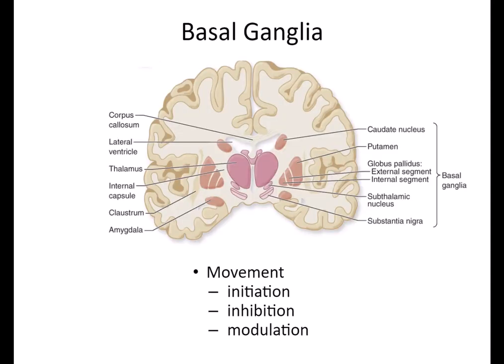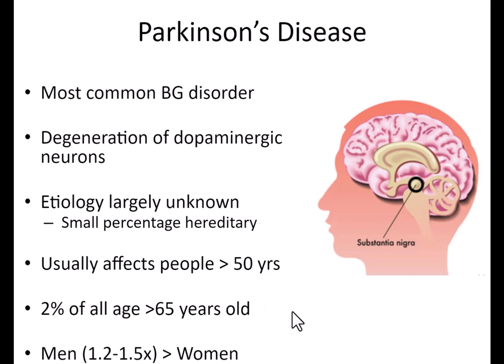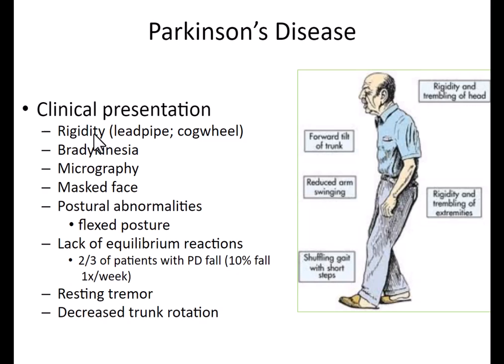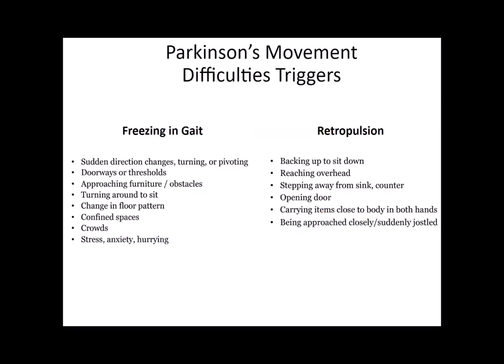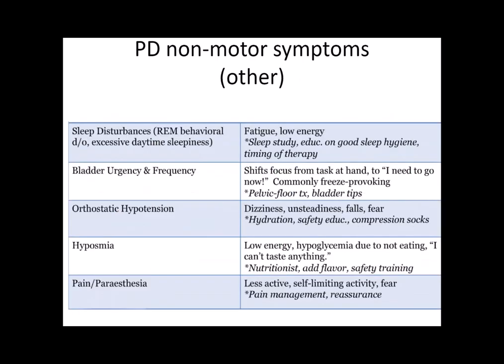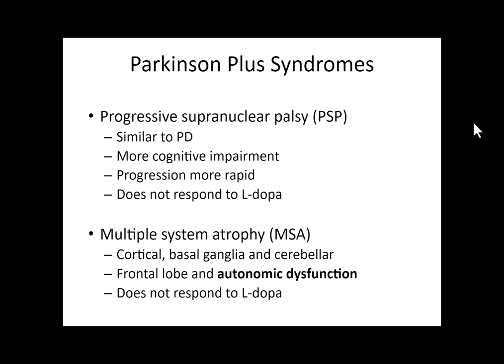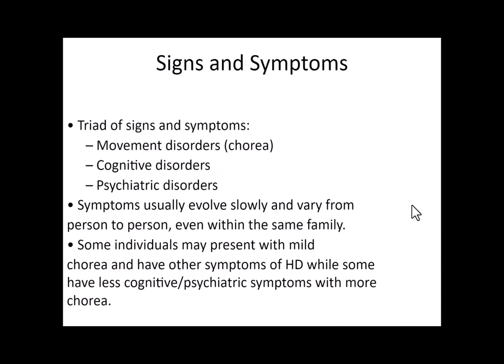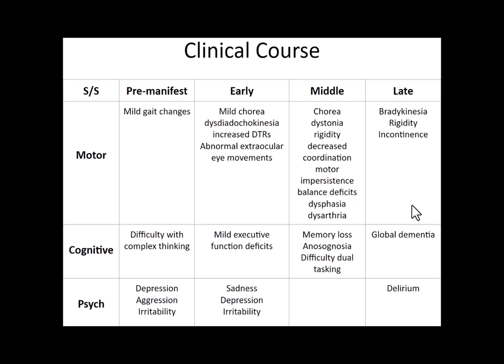Basal Ganglia Disorders